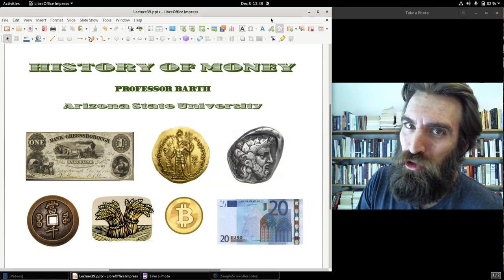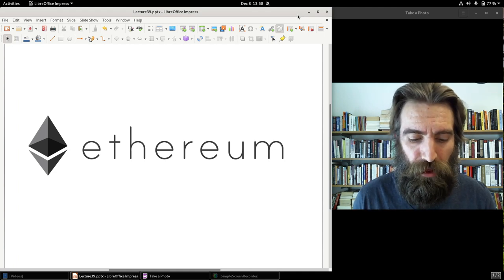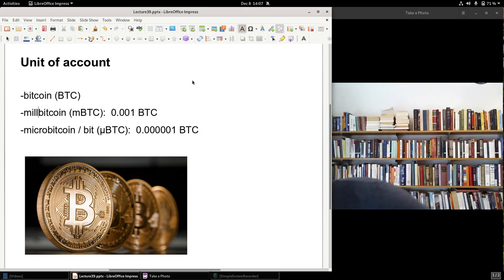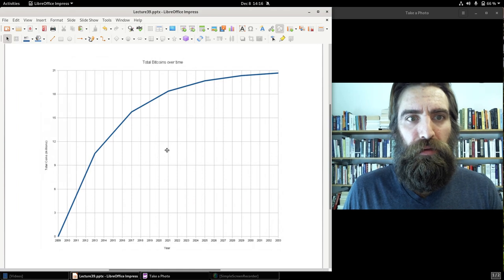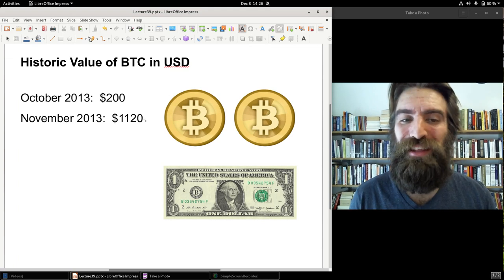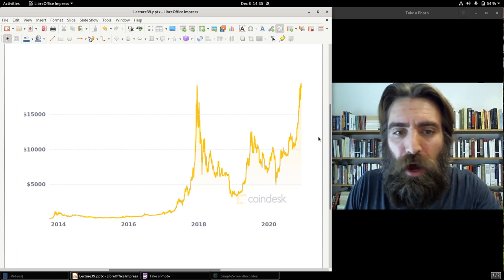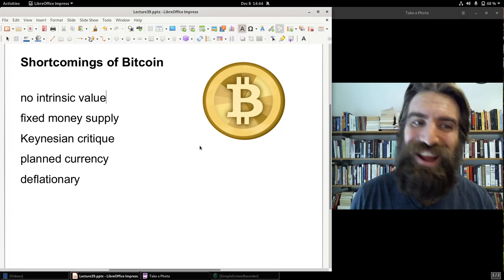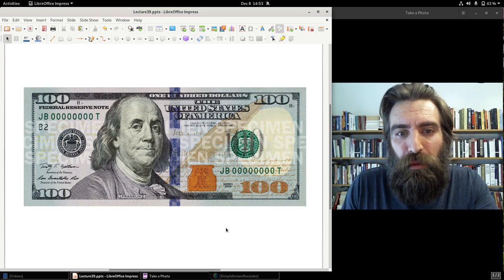The Bitcoin Lecture: The Past, Present and Future of Cryptocurrencies (HOM 39)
History of Money, Lecture 39: final lecture of the HOM course! In this lecture, I provide a basic definition / explanation of cryptocurrency, with Bitcoin (BTC) at the forefront, but also a mention of several altcoins including Ethereum, Ripple (XRP), Litecoin, and even Dogecoin (Doge). We discuss blockchain technology, the private key, the digital wallet, bitcoin mining, Satoshi Nakamoto, the Great Crypto Crash of 2018, and the positives and negatives of Bitcoin.

Timecodes
0:00 - Intro
0:55 - Definition of Crypto
4:57 - Market Capitalization of Crypto
15:46 - Introduction to Bitcoin
30:48 - Historic Value of BTC
47:23 - Is Bitcoin a viable currency
59:29 - Concluding Remarks